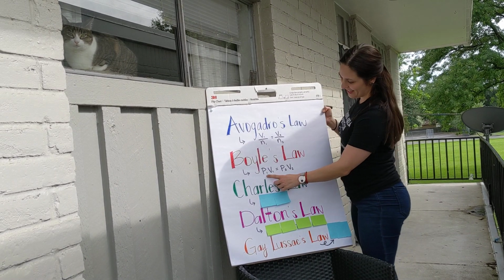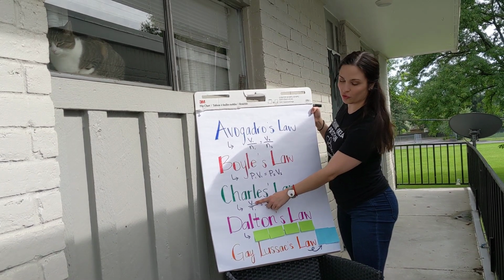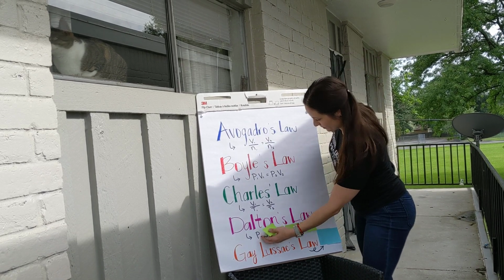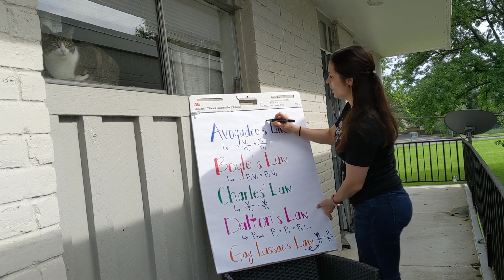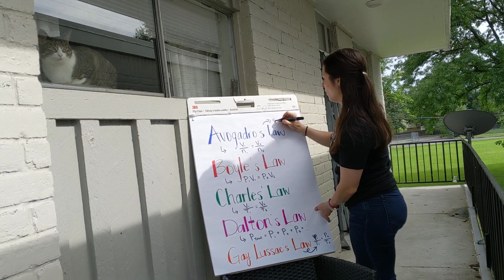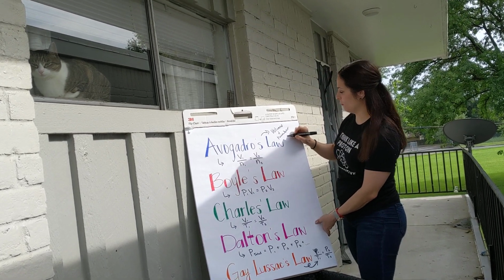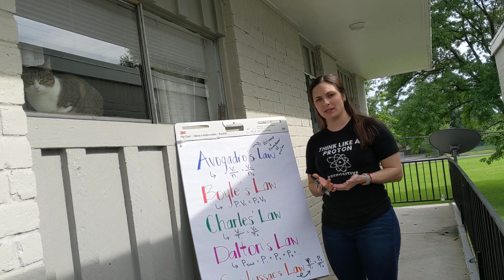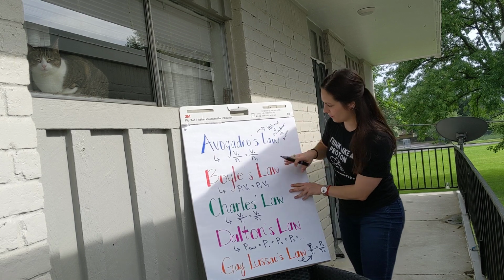The Gas Laws in Less Than 5 Minutes